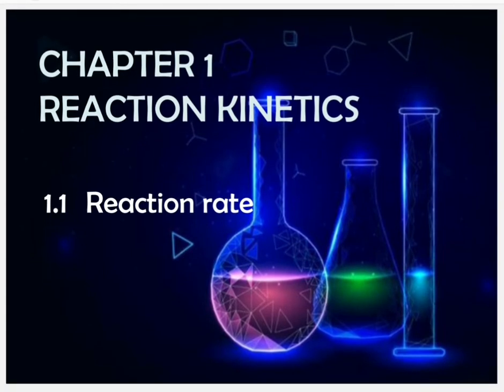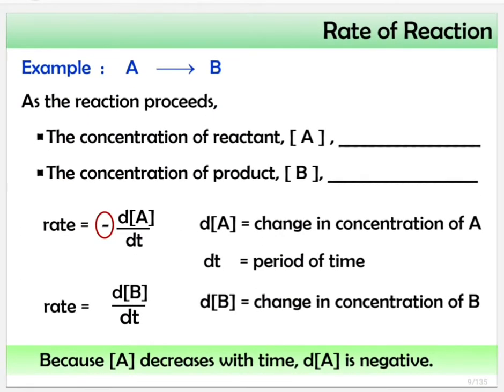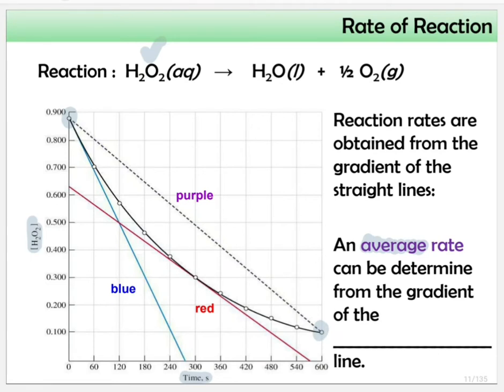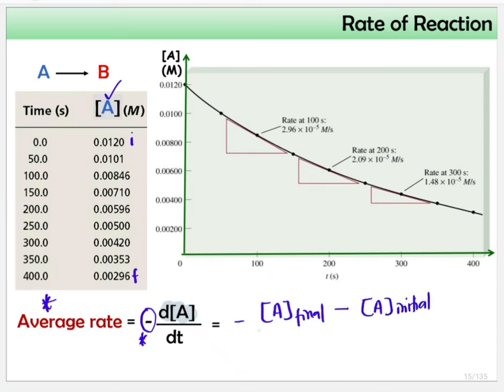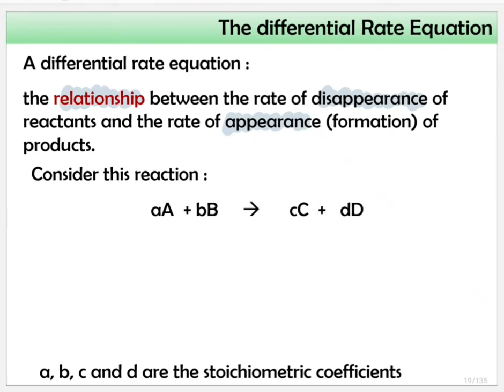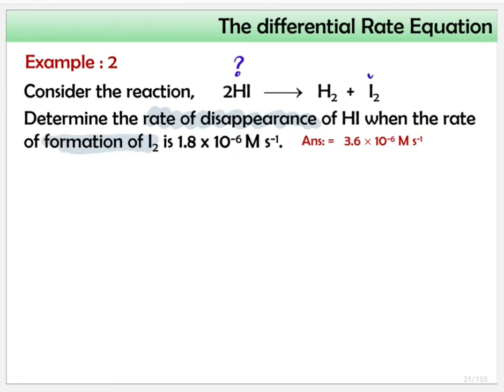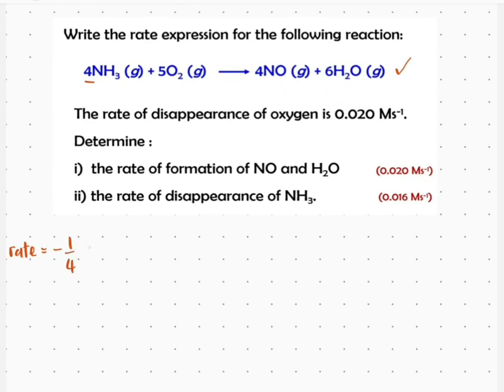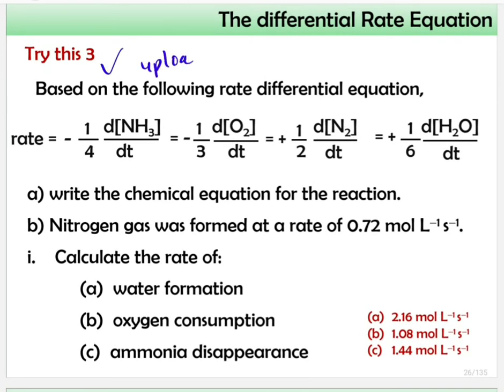1.1 Reaction Rate - Rate of Reaction & Differential Rate Equation